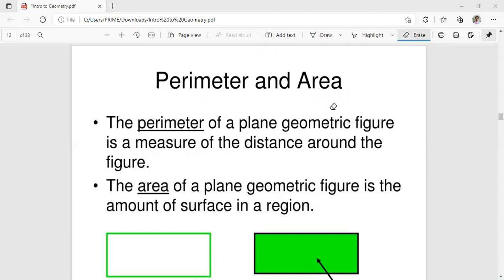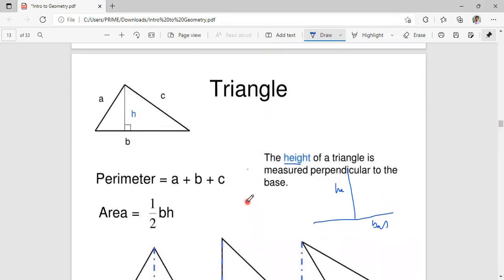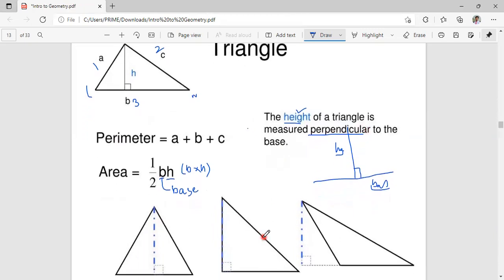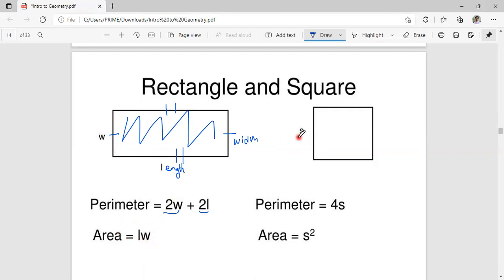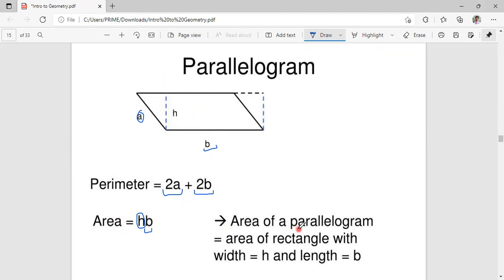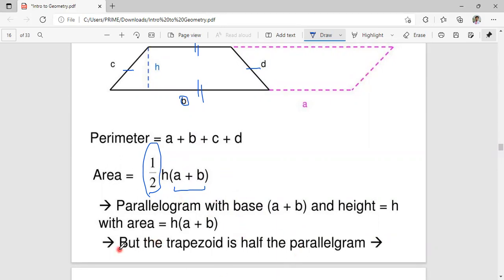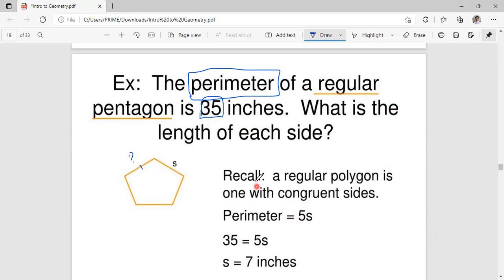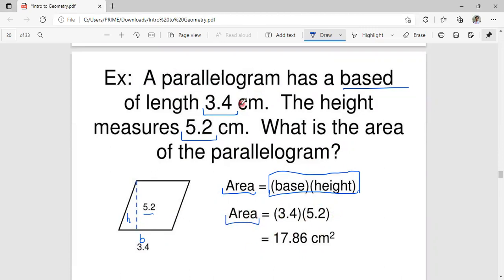Geometry | introduction to Geometry | 3rd Lecture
When you first begin learning geometry, you should be aware of and comprehend some fundamental ideas.
This video will assist you in understanding the notion of geometric dimensions and determining if you are working in one, two, or three dimensions.
It also explains some of the basic terms and directs you to more resources. I will publish the next video lecture on the intro to geometry.